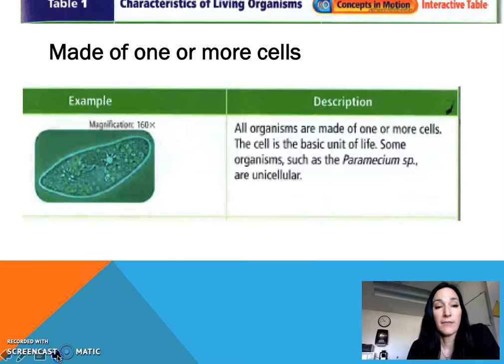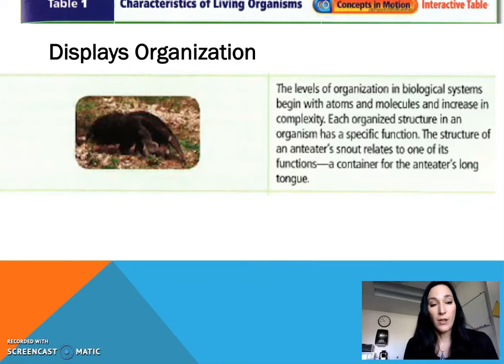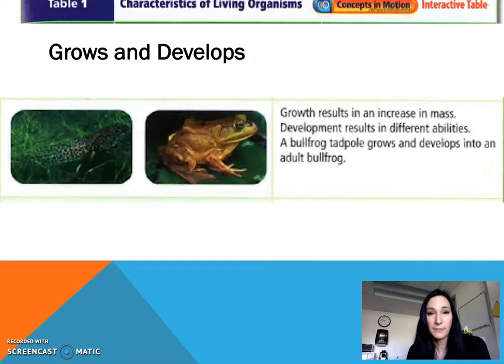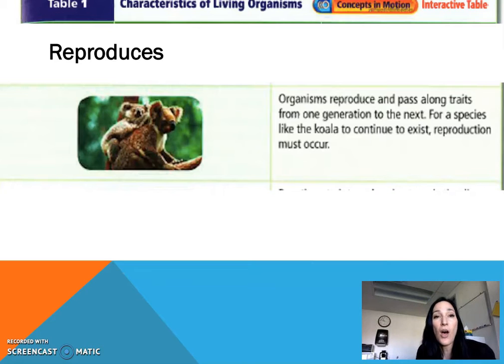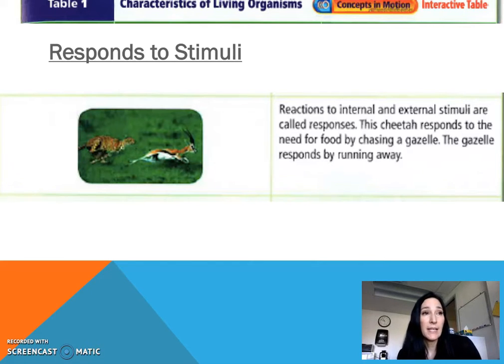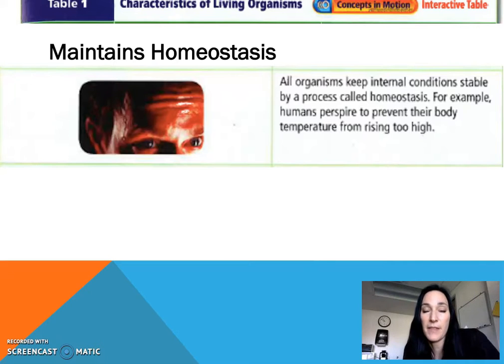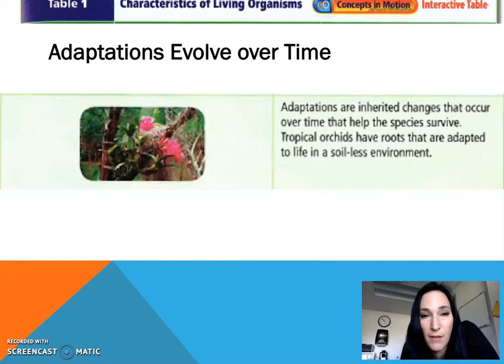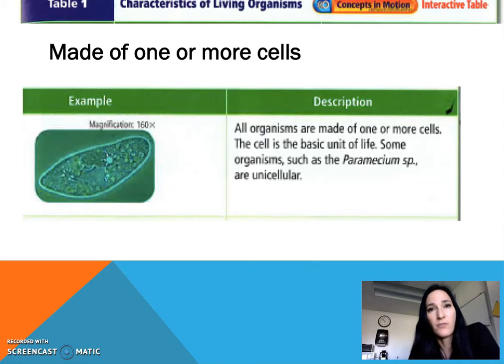Characteristics of Life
Living organisms must have all of the following characteristics of life.  Module 35.